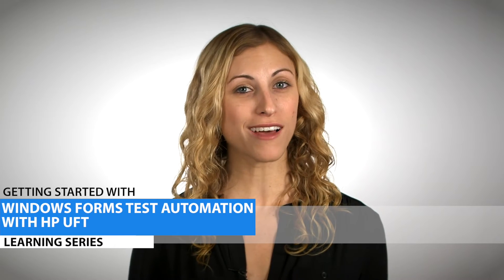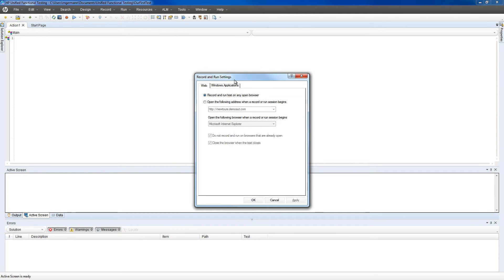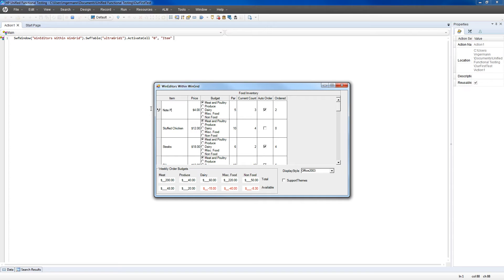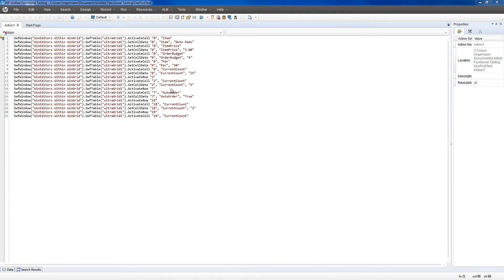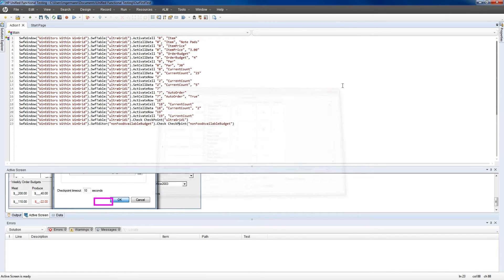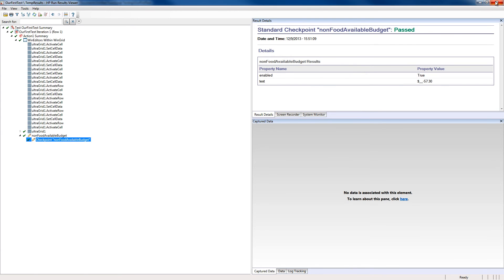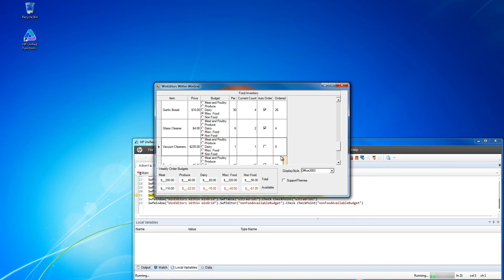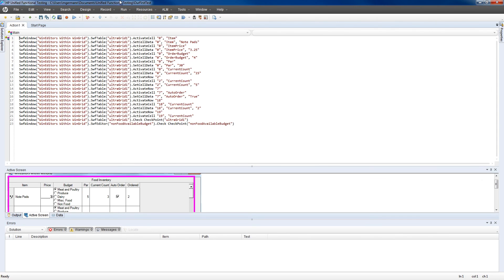Getting Started with Windows Forms Test Automation with HP UFT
In this video we will be working with the basic interactions of Windows Forms test automation with HP unified functional testing. We'll demonstrate how to record, add simple verification points, replay, and verify results. Before we begin, make sure that you  have the .NET add-in installed to properly recordings against .NET windows forms applications.